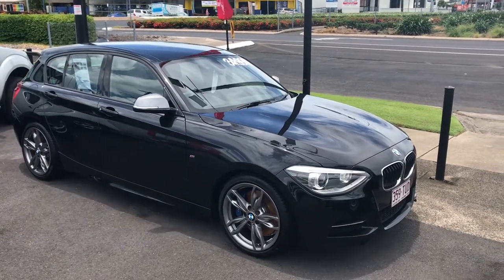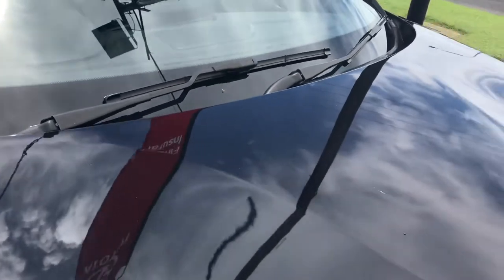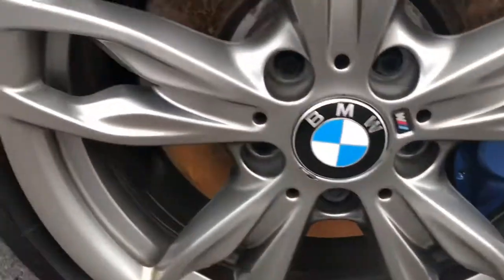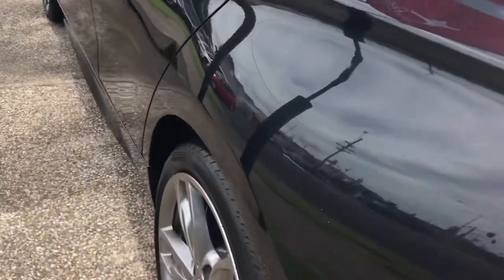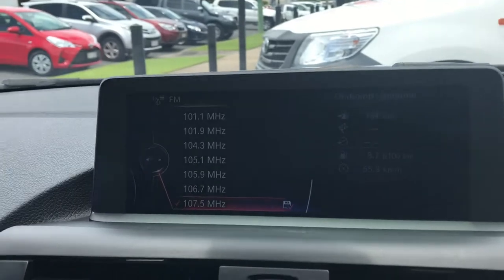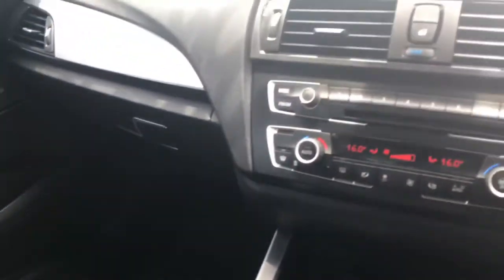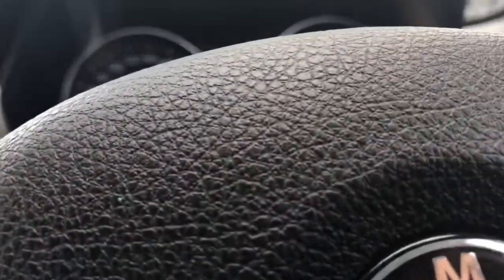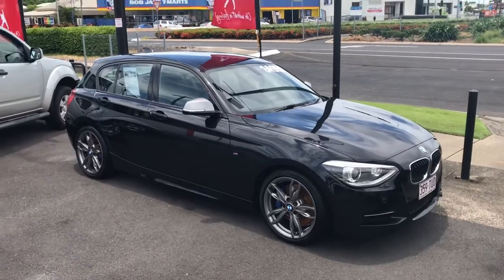2013 BMW M135i